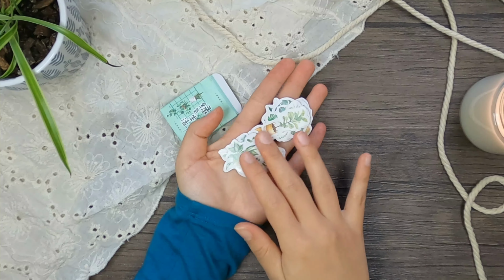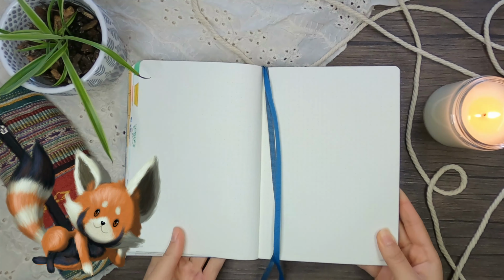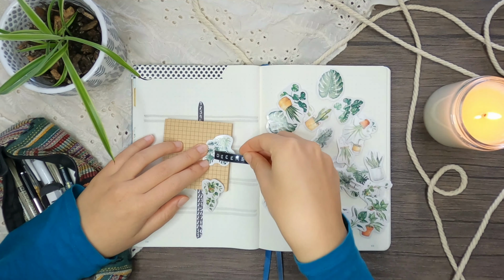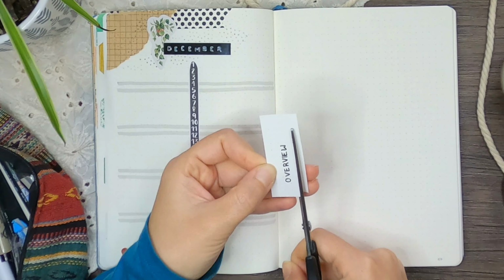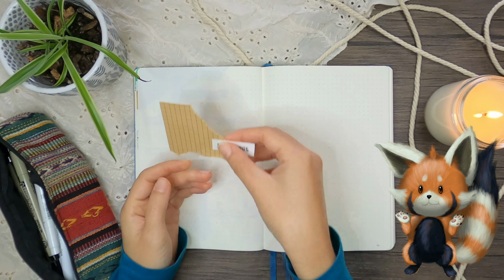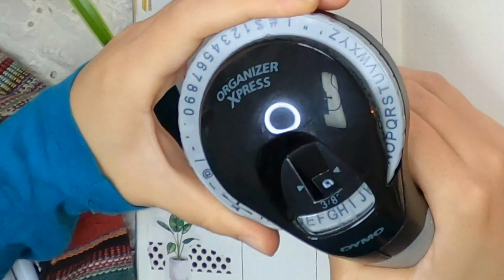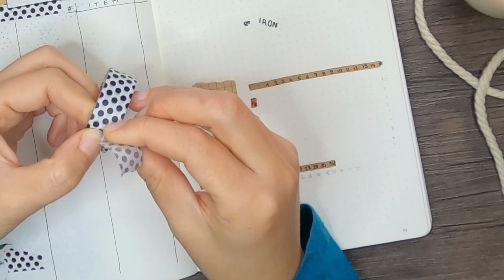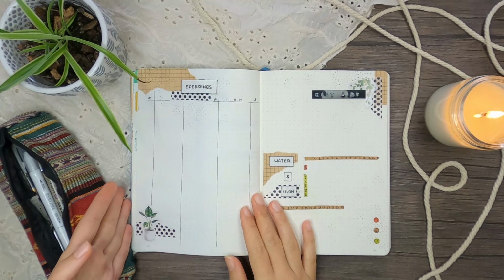My Houseplants are taking over my Journal I December 2021 Bullet Journal Setup I Bujo Jo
There can never be enough plants, right? Therefore, I took inspiration from my new passion for house plants as inspiration for this December setup.

♪ Biscuit (Prod. by Lukrembo)